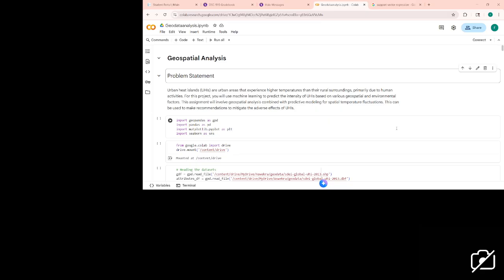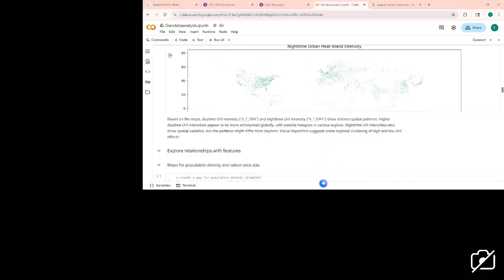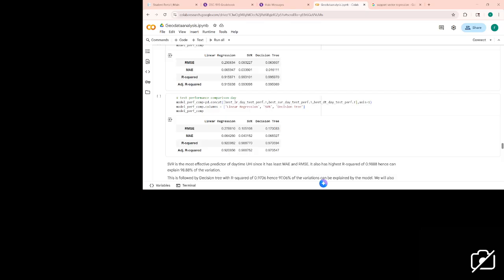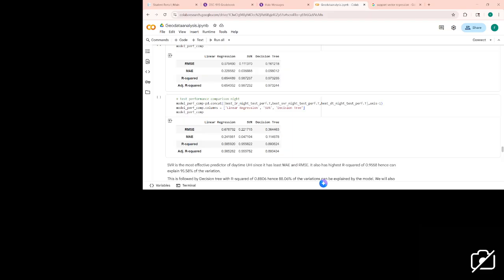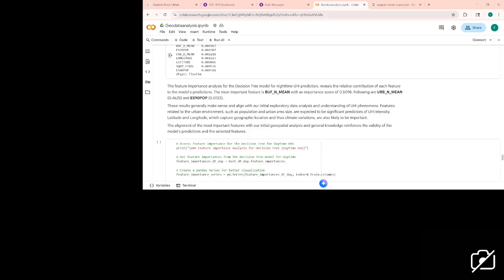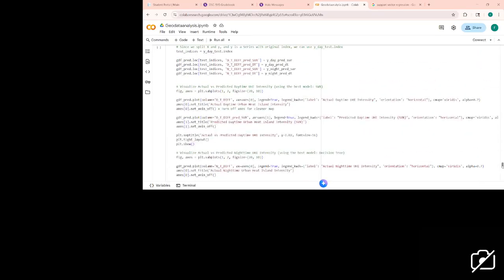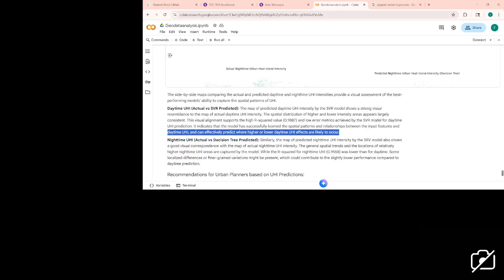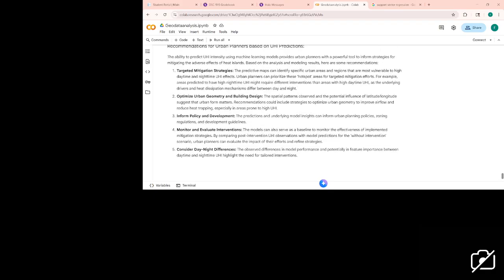Geospatial analysis assignment